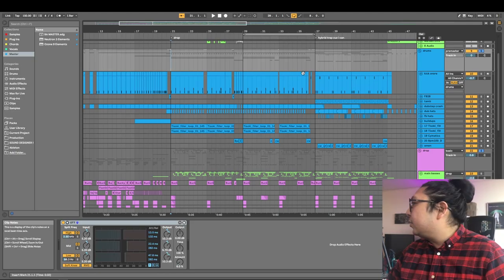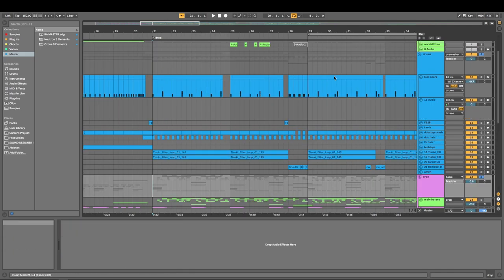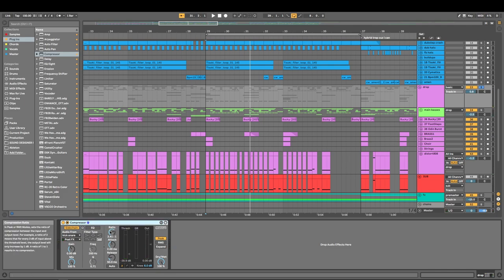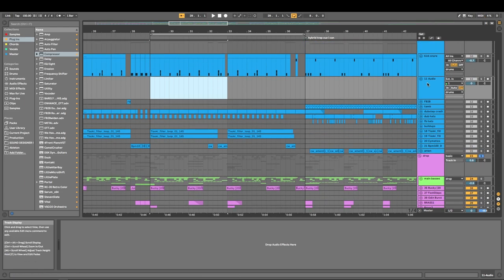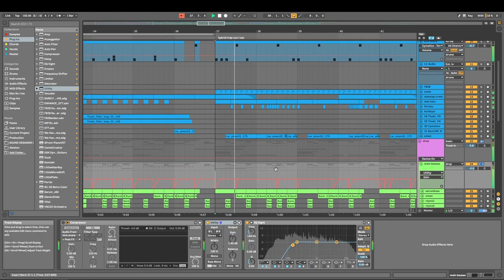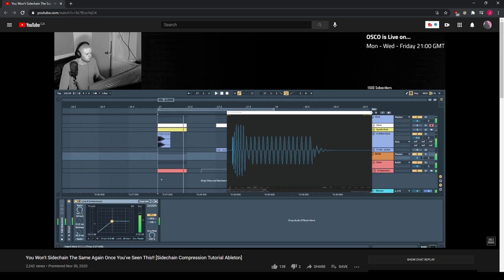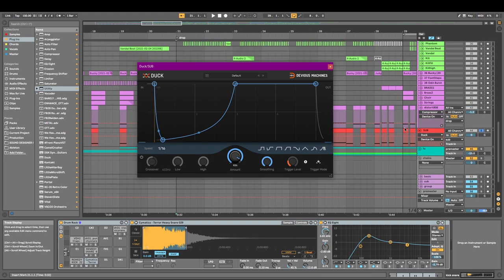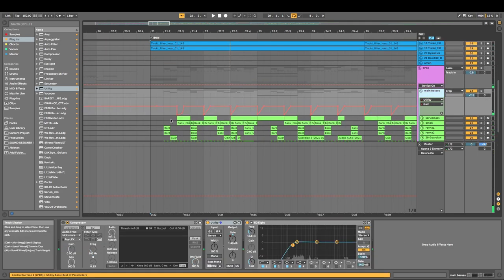3 Levels of Sidechain | How to sidechain for cleaner mixes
How do you sidechain? What is sidechaining?
If you're new learning how to sidechain is essential
This tutorial shows you 3 ways to sidechain in Ableton using a few stock plug-ins.

Like many other aspects of music production there's probably way more ways to do this -
but these are the ones that have worked the best for me.

No matter how you do it maybe you'll learn something from me!
Cheers (and don't be a dick if you sidechain differently)

lemme know if you like these more in-depth production tips.

0:00 Setting Up Kick & Snare Trigger / What is Sidechaining
1:54 Level 1 - Stock Compressor
4:38 Level 2 - Utility
6:48 Level 3 - hONk